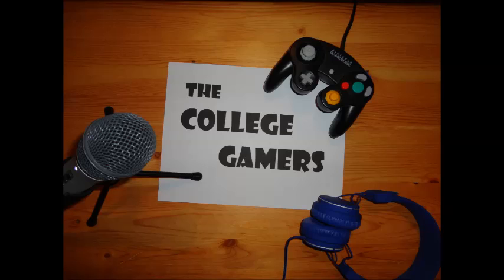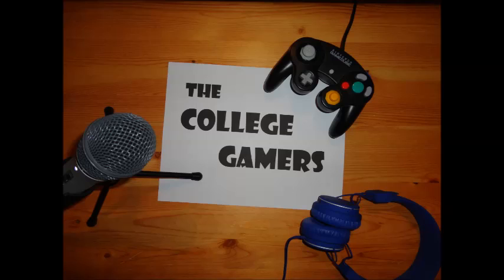College Gamers Episode 6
On this weeks episode of The College Gamers Cami and I talk about Mini Metro! Have a listen!